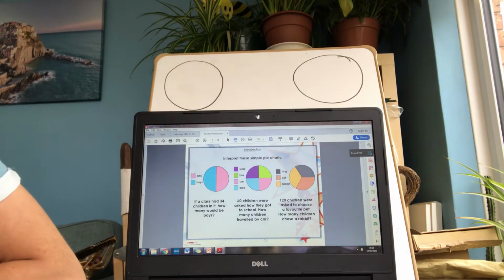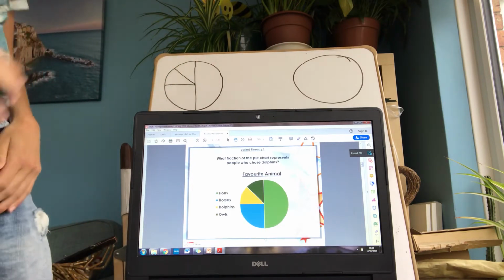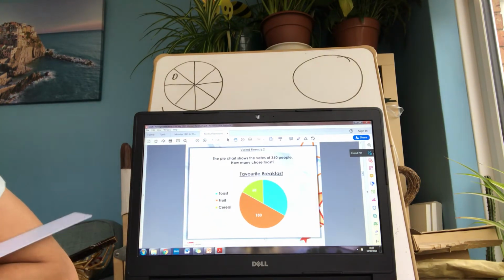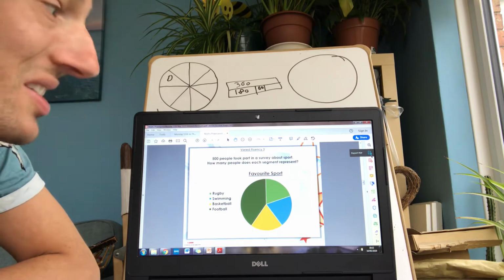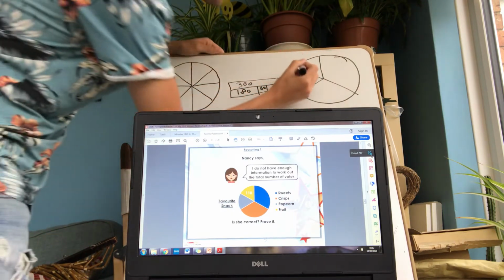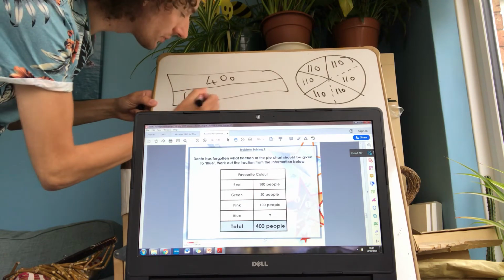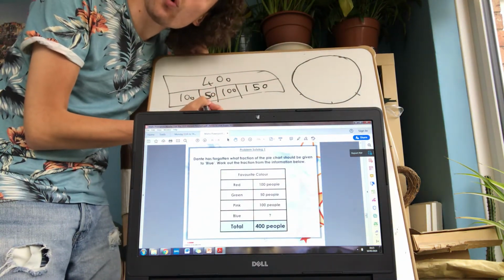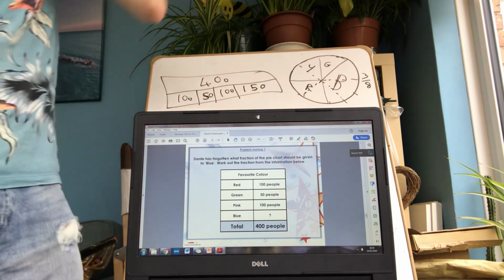Maths- 11/05/2020- Interpreting Pie Charts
I do love a pie chart!

Watch this tutorial and see what you think! I really think you can have a good go at today's learning- remember, I am always here if you need me!